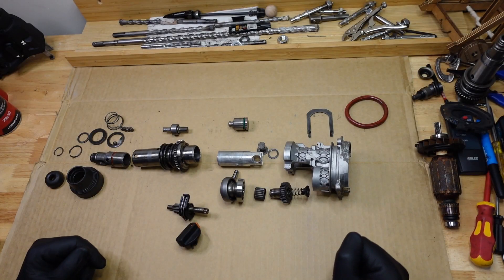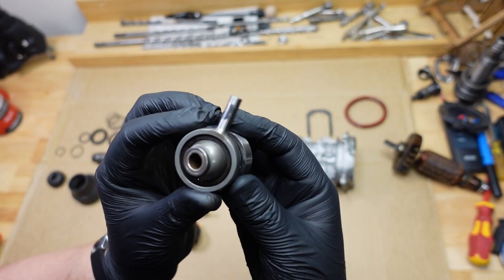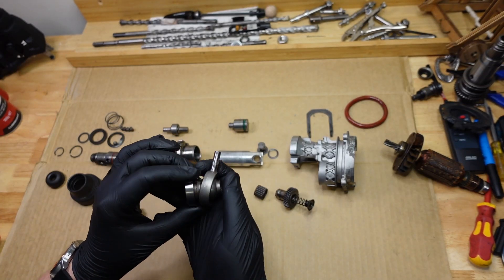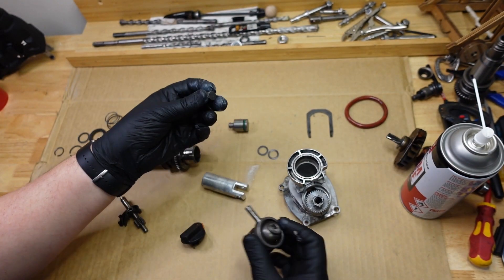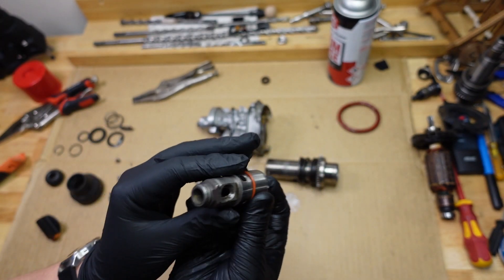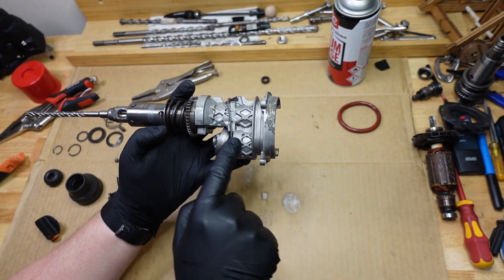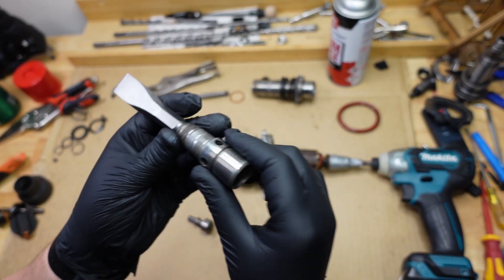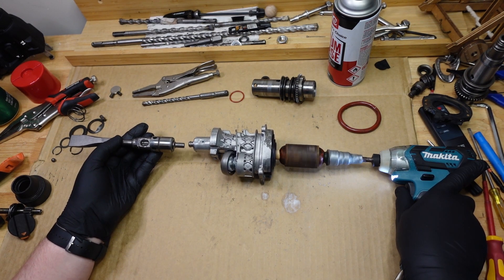How does a rotary hammer drill work? (electro-pneumatic hammer mechanism)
Ever wonder how a rotary hammer works? How does it hammer? What's an electro-pneumatic hammer mechanism?
I've got one open for repair, so let's take a look at how it works!

You still have to watch ads, but if I get 1000 subs I can get a cut of the ad revenue!
That means more drills, more of the time :)

Ever wonder how rotary hammers hammer? What's an electro-pneumatic hammer look like? How does a motor turning run a hammer mechanism? Well, with the help of a Ramset Dynadrill DD526 (rebadged Bosch GBH 2-26) Let's find out.

00:00 - Prologue
00:09 - Intro
00:24 - Parts
00:52 - Swing bearing
02:33 - Piston
03:39 - Pneumatic hammer
04:27 - Tool holder
04:52 - Full mechanism
05:22 - Why pneumatic?
07:01 - Hammer in motion